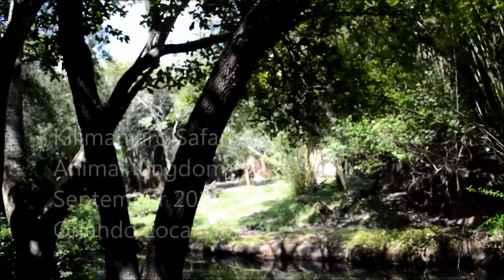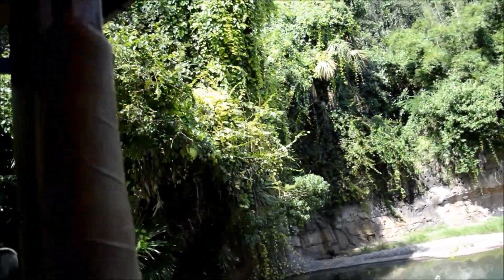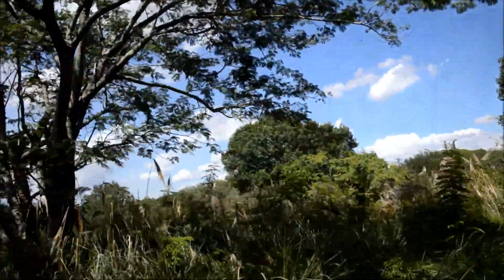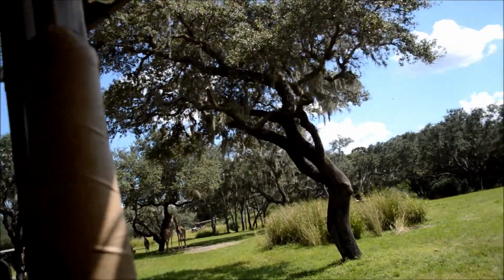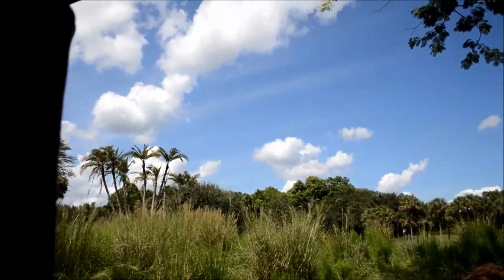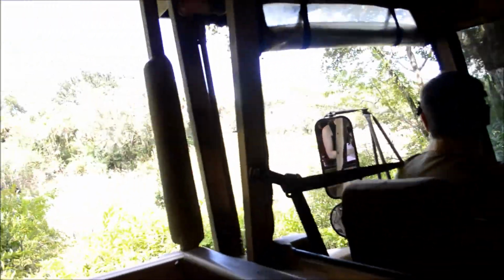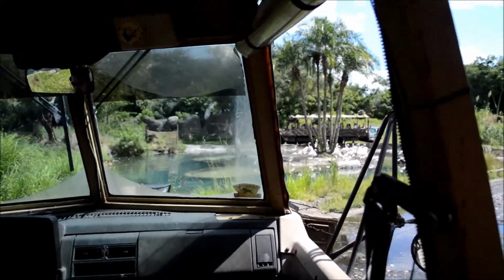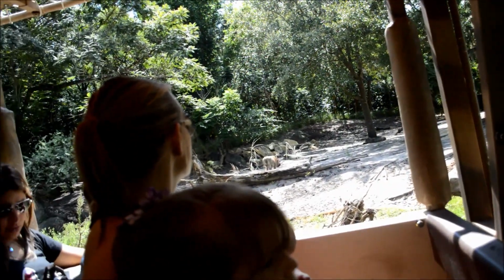Kilimanjaro Safaris Ride at Animal Kingdom at Disney World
Video of taking a ride on the Kilimanjaro Safaris ride at Animal Kingdom at Walt Disney World in Orlando